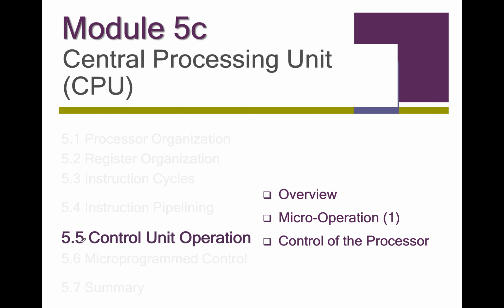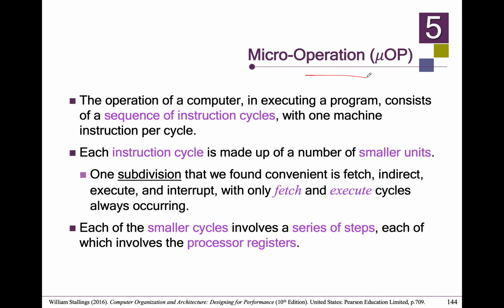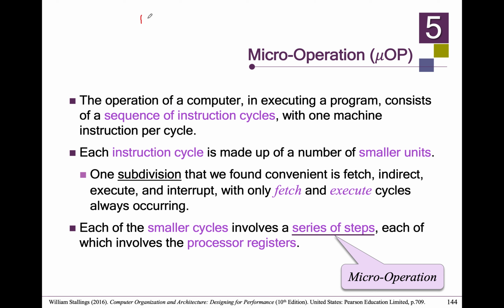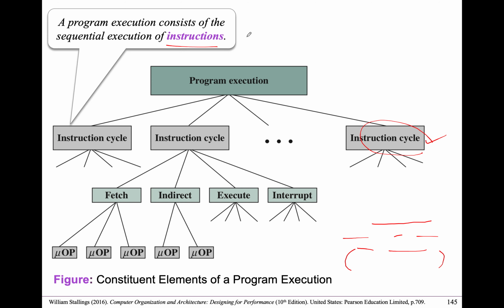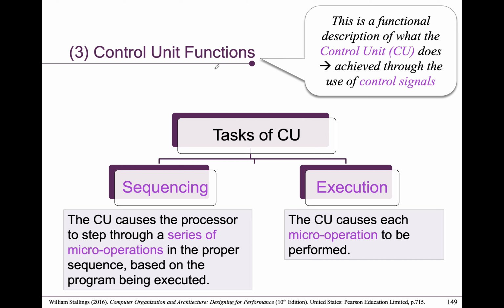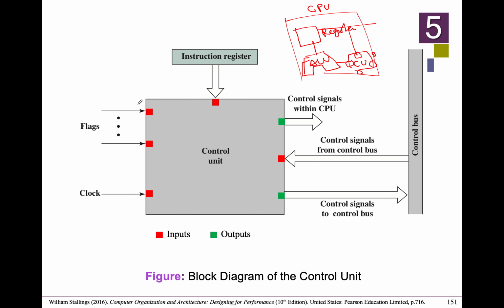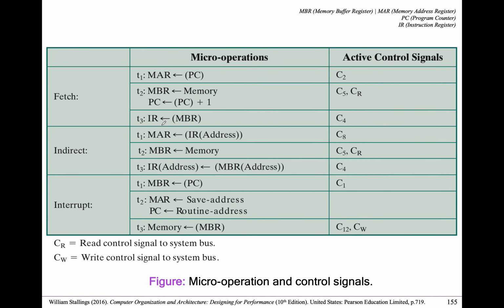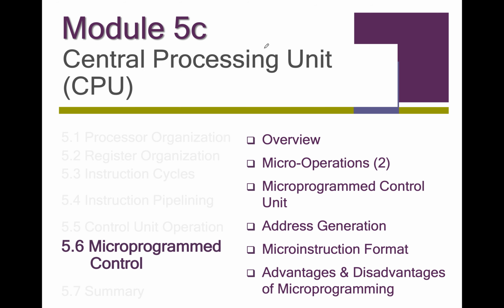Module 5 - 5.5 Control Unit Operation